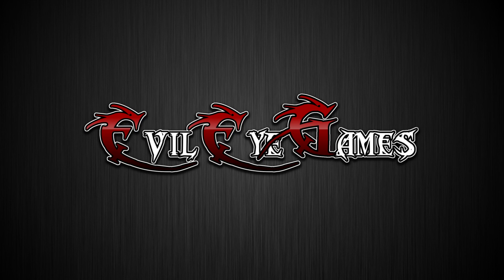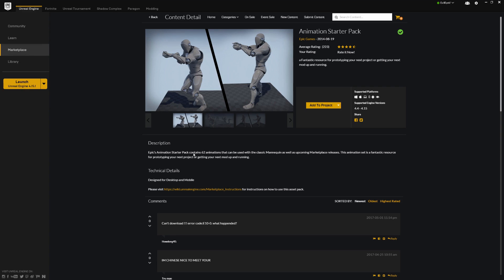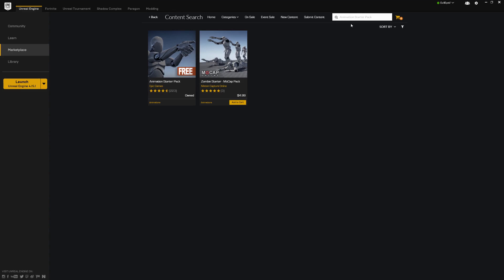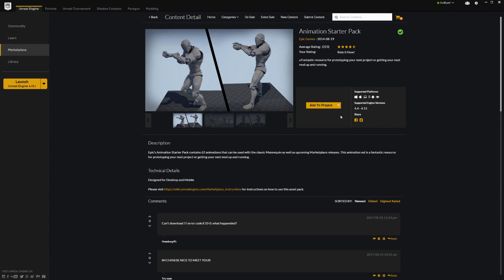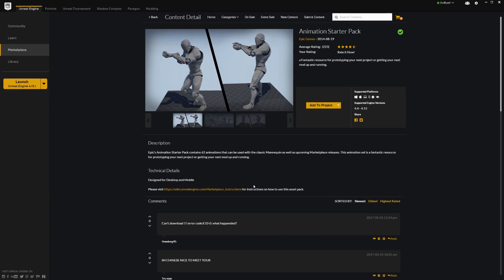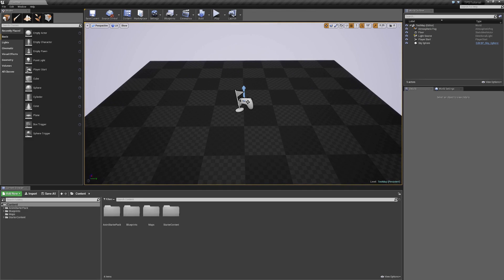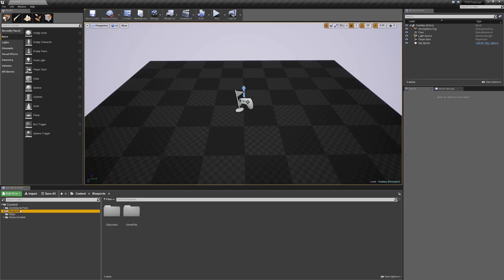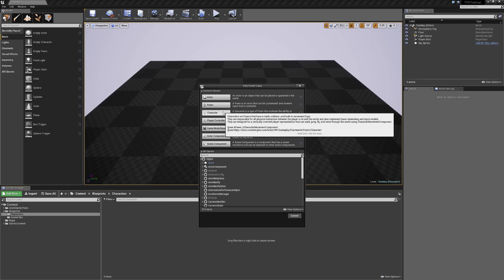UE4 Third Person Tutorial - 3 Creating a Character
In this video, I create a character to represent the player in out third person shooter.  We will set it up and get it ready to add movement and animations.  We will also make out default character spawn into the world when the game starts.